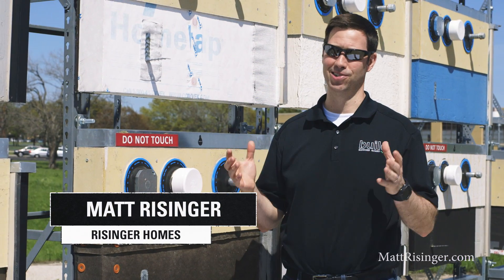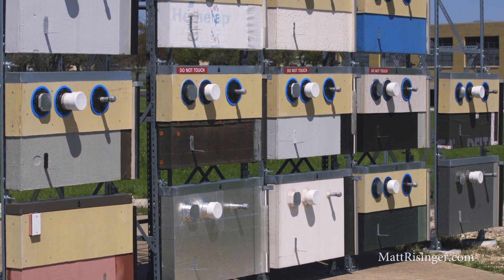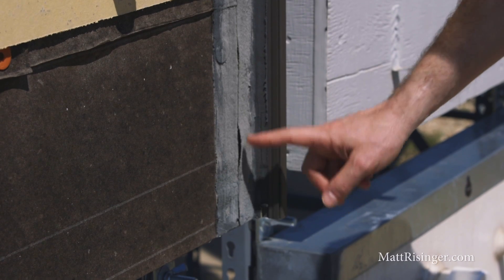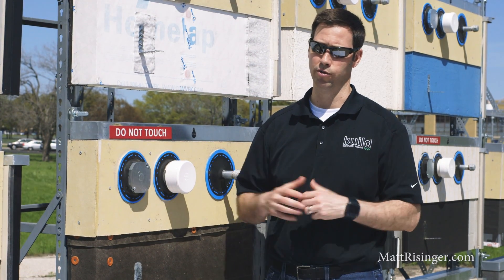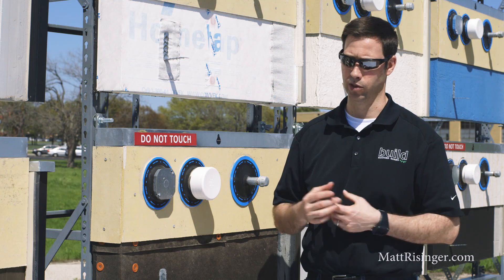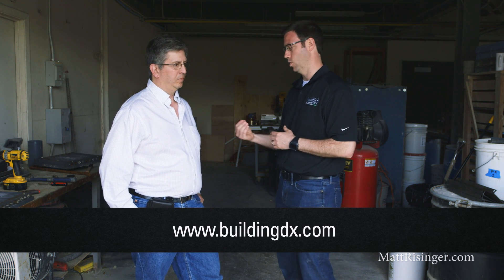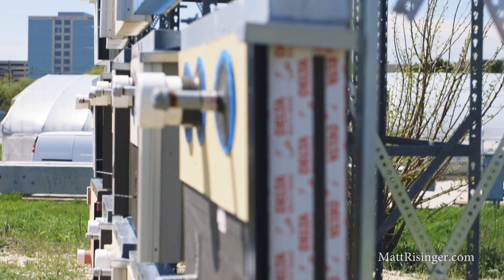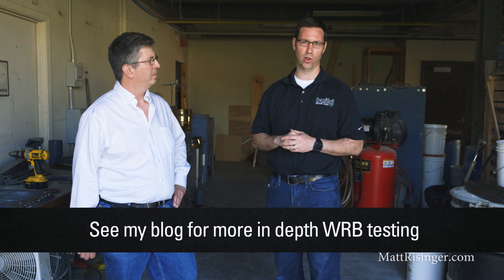Fluid Applied Weather Barrier Testing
Read the article this video was based on from Construction Specifier
Best,
Matt Risinger